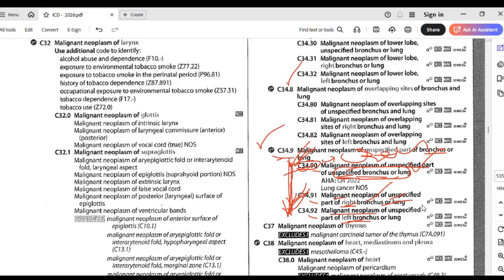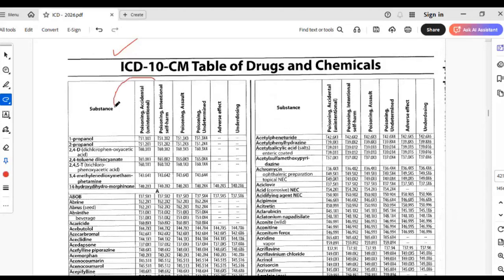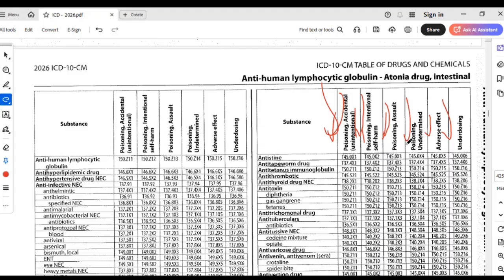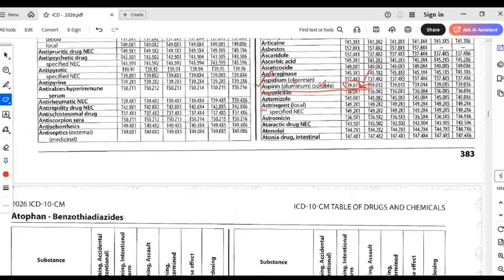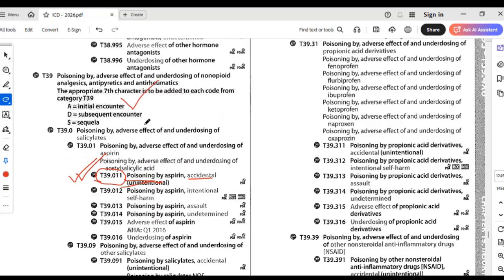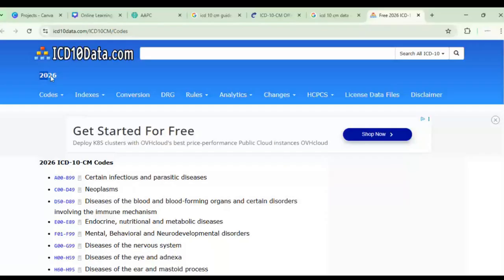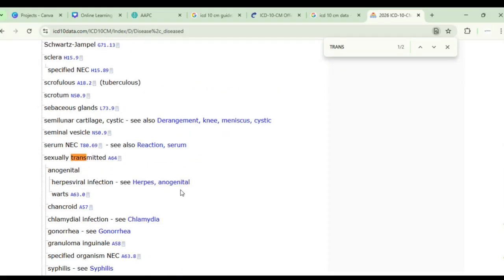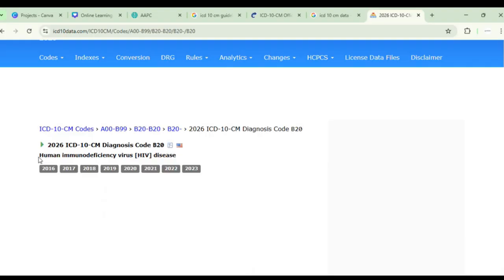Medical Coding -Part 4 | ICD-10-CM International Classification of Diseases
Welcome to **Medical Coding – Part 4**, an educational video designed to introduce beginners and aspiring medical coders to **ICD-10-CM (International Classification of Diseases, Tenth Revision, Clinical Modification)**.

In this video, we begin with the fundamentals of ICD-10-CM diagnosis coding  and develop a strong foundation for understanding how medical conditions, diseases, symptoms, and reasons for healthcare encounters are translated into standardized diagnosis codes. ICD-10-CM coding is an essential skill for medical coders and is widely used in healthcare documentation, billing, claims processing, reporting, and reimbursement.

In Part 4, we cover important introductory concepts, including:

According to the official ICD-10-CM guidelines, coders should locate a diagnosis through the Alphabetic Index and then verify the complete code in the Tabular List. The Tabular List is essential for confirming details such as required characters, laterality, and applicable instructional notes.

This video is suitable for:

* Beginners starting a career in medical coding
* Students preparing for CPC, CCS, CCS-P* and other coding-related certifications
* Medical billing and coding professionals looking to strengthen their ICD-10-CM fundamentals
* Healthcare professionals interested in understanding diagnosis coding
* Anyone who wants to learn medical coding from the basics

### 💡 Why Learn ICD-10-CM?

Accurate diagnosis coding requires more than simply memorizing code numbers. A coder needs to understand medical documentation, coding conventions, official guidelines, code structure, and the level of specificity required for accurate code assignment.

This series is designed to make these concepts easier to understand through **simple explanations, step-by-step instruction, examples, and practical coding discussions**. Similar beginner-focused medical coding lessons commonly emphasize code structure, foundational guidelines, and practical examples.